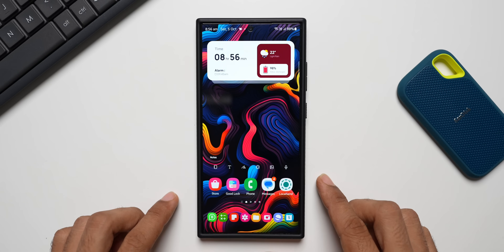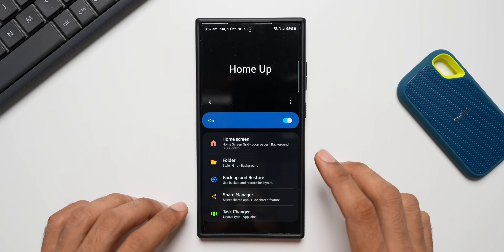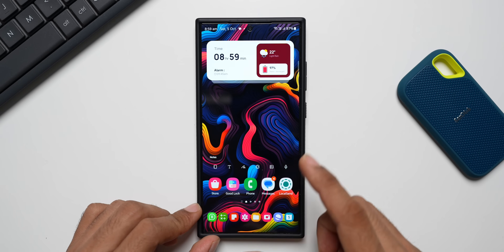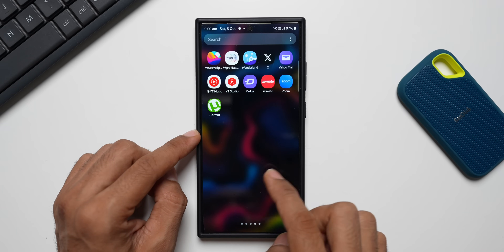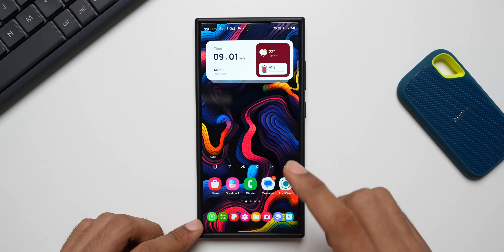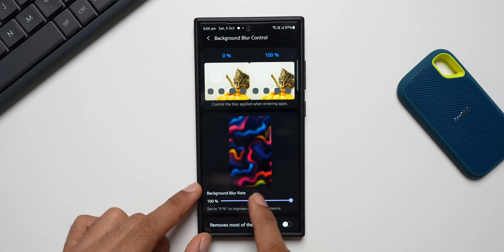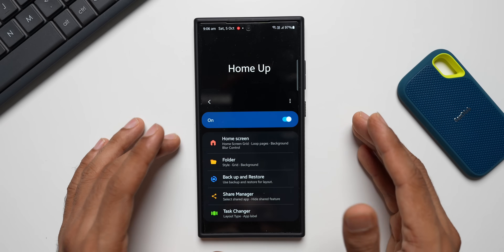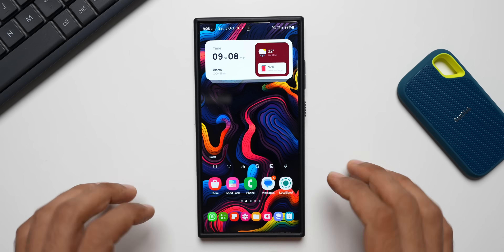How to add 8 icons on the Dock on Samsung Galaxy Phones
In this video I have discussed about how to set upto 9 icons on the Dock on Your Samsung Galaxy Phone & a Few more customisation options available on Home up Module on Good lock. This is applicable for all the models which supports Goodlock like Samsung Galaxy  S 24 Ultra, S 24 Plus, S 24,  S 23 Ultra, S 23 Plus & S 23, S 23 FE etc.